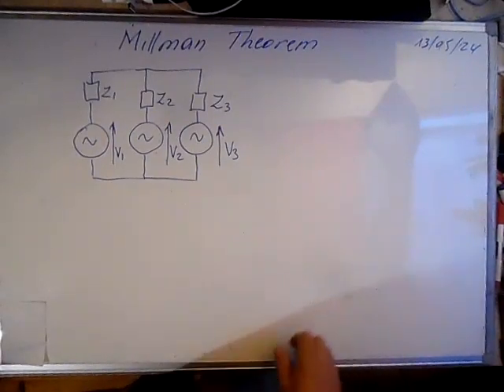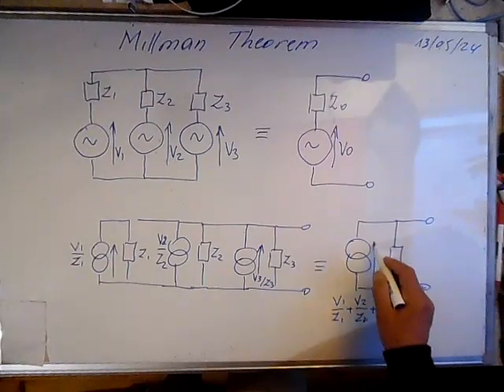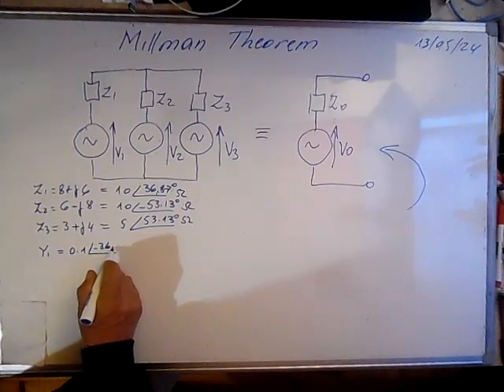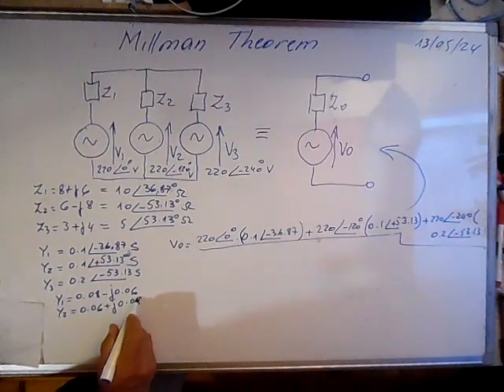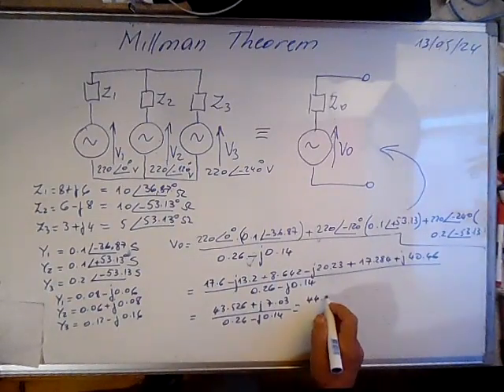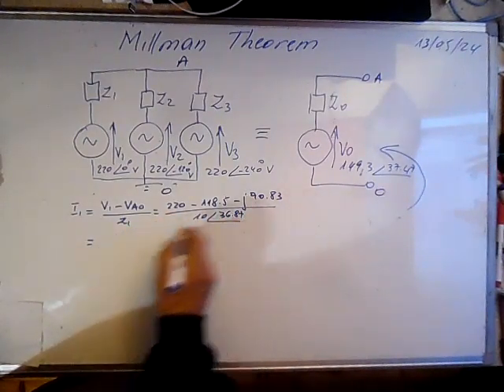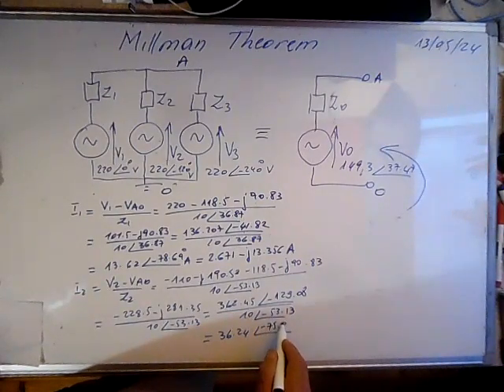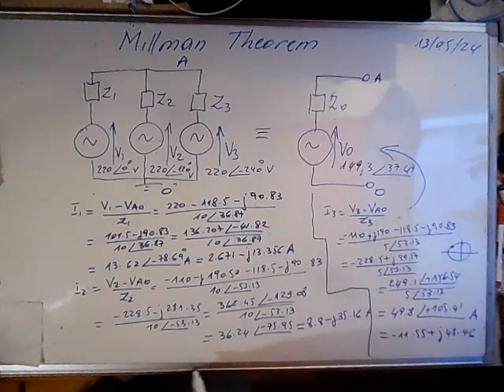Solving an unbalanced three-phase system using Millman's theorem (13/05/2024).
In this video, I'll show you how to solve a problem involving unbalanced three-phase circuits using Millman's theorem.
Dans cette vidéo, je vais vous montrer comment résoudre un problème de circuits triphasés déséquilibrés.  utilisant le theorem de Millman.
W tym filmie pokażę, jak rozwiązać problem dotyczący niesymetrycznych obwodów trójfazowych przy użyciu twierdzenia Millmana.